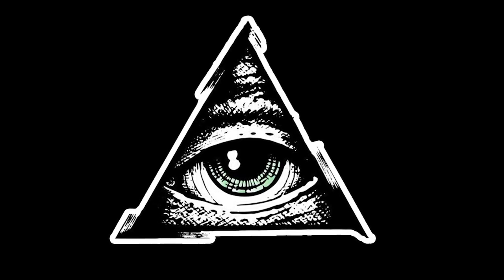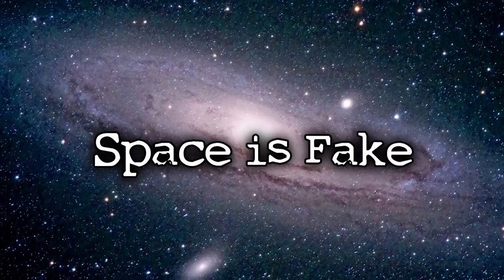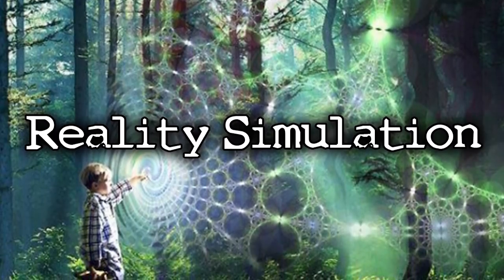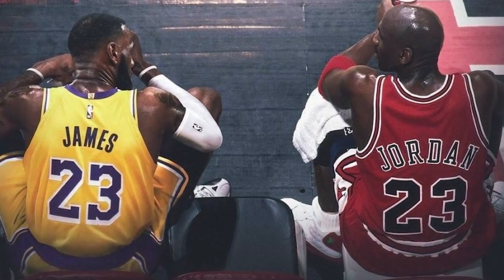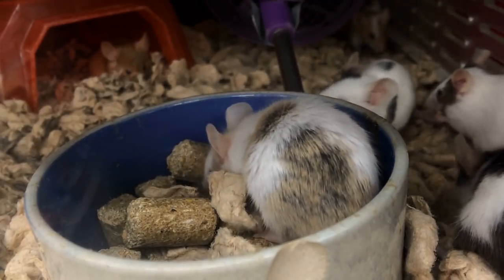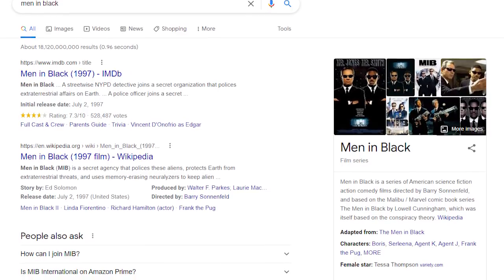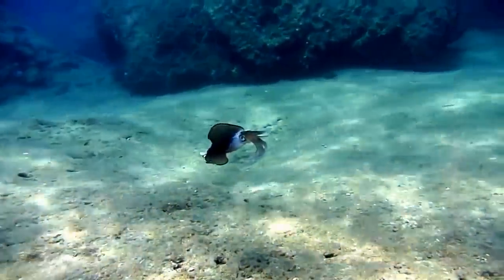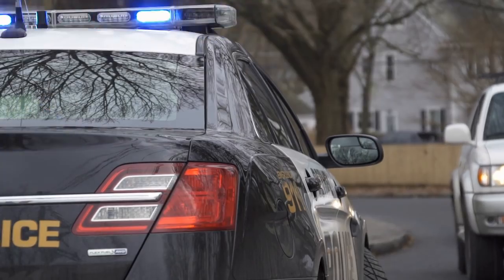The Conspiracy Iceberg Explained Part 2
Today we continue our path down the LONGEST ICEBERG EVER. With 29 layers to go, we are tackling layer 2 today! Come join us on the descent into this rabbit hole.

GOOGLE FORM LINKS (FILL OUT IF YOU WANT TO BE IN THE NEXT VIDEO):

0:00 - Intro
0:40 - VULKIT Sponsorship Ad
2:02 - Iceberg Intro
2:44 - Layer 2 Starts
2:52 - Operation Northwoods
3:42 - Acupuncture
4:44 - Max Headroom
5:58 - UN Agenda
6:24 - Space is Fake
7:16 - Lucid Dreaming
9:40 - MKULTRA
10:22 - Hypnosis
10:58 - Fluoride Dangers
11:56 - Reality Simulation
13:00 - McFly Code
14:02 - Dowsing
14:40 - Admiral Byrd
15:18 - Weather Control
15:50 - Freemasons
16:28 - Pfaffenstein Theory
17:02 - 23 Enigma
17:52 - Agartha
18:36 - Astral Projection
19:36 - Succubi
20:04 - The Missing Cosmonauts
21:06 - Dyatlov Pass
22:28 - Declassified Documents
23:12 - Toxoplasmosis
23:58 - Tulpas
26:06 - Operation Blue Beam
26:34 - Occult Knowledge
27:30 - Magicka
28:12 - Shelled/Firmament Earth
28:42 - Men In Black
29:32 - Androids
30:34 - The Boy in The Box
31:38 - Divination
32:00 - Multiverse
32:40 - Giants
33:34 - Butterfly Effect
34:14 - Ghost Girl
34:50 - Oil Pit Squid
35:26 - Gangstalking
36:16 - Denver Airport
37:16 - Bloop
38:06 - Mad Gasser of Mattoon
39:18 - Bielefeld Psyops
39:52 - Skinwalkers
40:28 - The Zodiac
41:08 - Outro